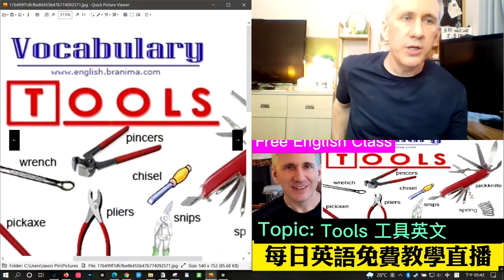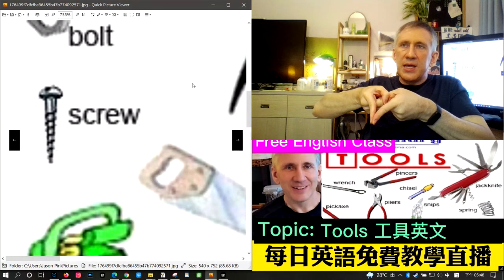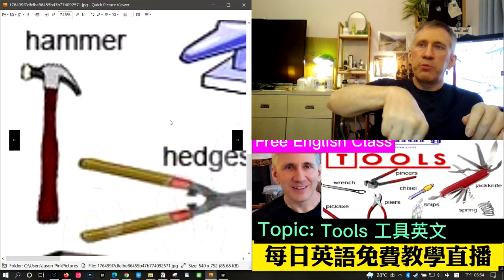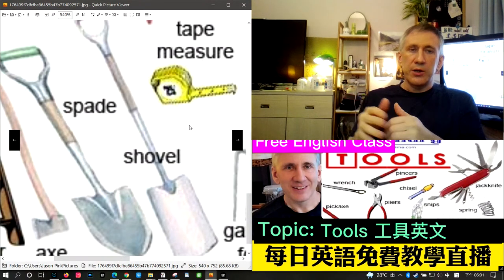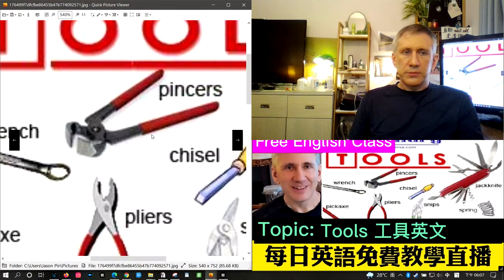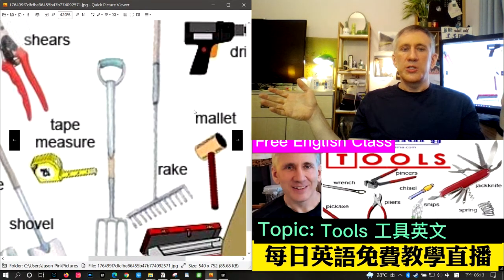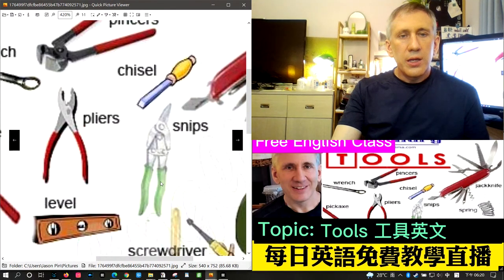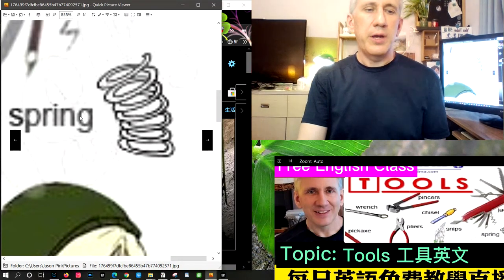Free English Class! Topic: Tools! 外師免費英語課程互動直播 (主題: 工具英文)